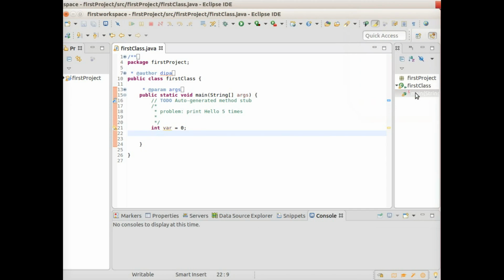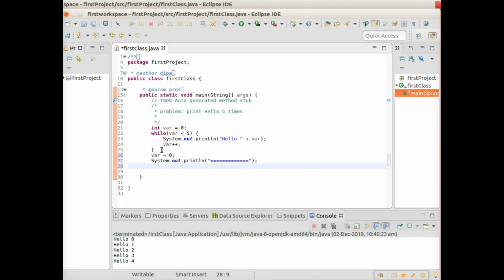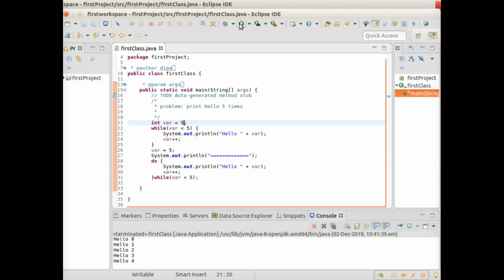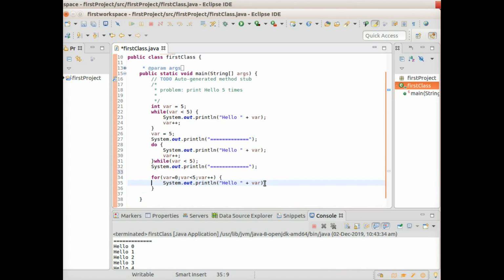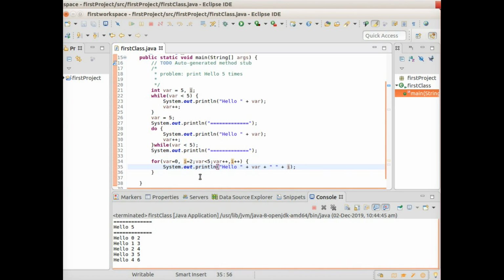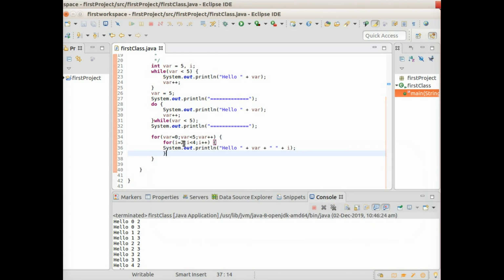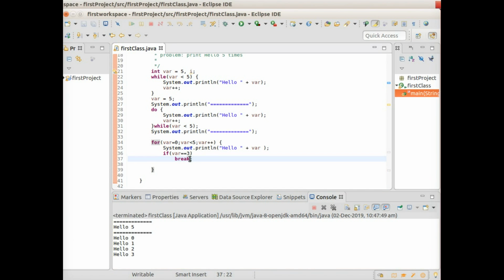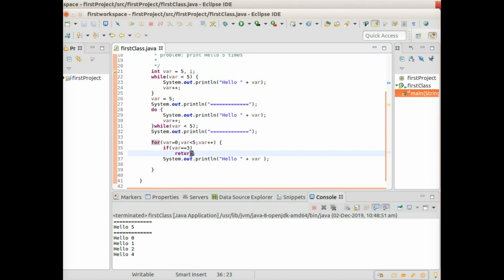while for loop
iteration statements of java, while, do-while and for loops with jump statements